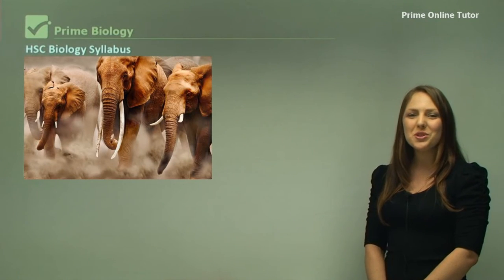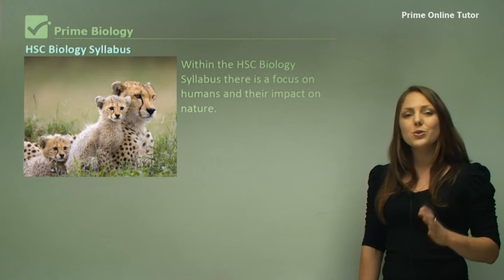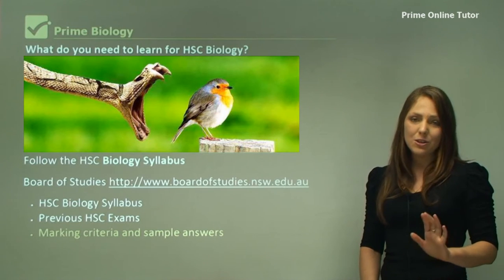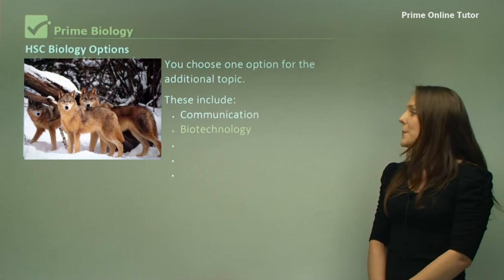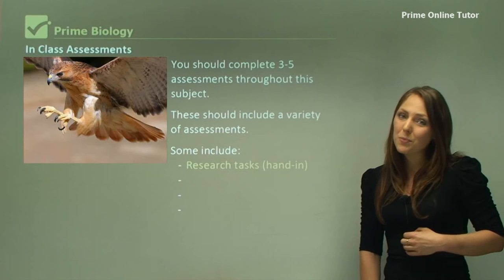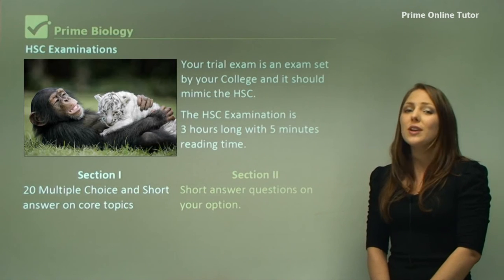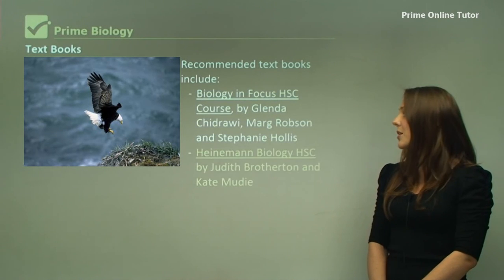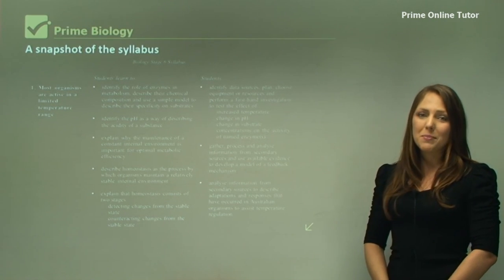√ Major Contents of Biology Syllabus Explained in Detail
Biology is the study of life and of living organisms (living things), including their structure, function, growth, origin, evolution, interrelationships and distribution. Within the  Biology Syllabus, there is a focus on humans and their impact on nature. The study of biology recognises that, while humans are part of nature, they continue to have a greater influence on the environment than any other species. There are 4 topics: Maintaining a Balance, Blueprint of Life, The Search for Better Health and An option to be chosen from 5 topics. You choose one option for the additional topic. These include: Communication, Biotechnology, Genetics: The Code Broken? The Human Story, Biochemistry. Your final assessment mark is made up of 50% of your in-class assessment as well as 50% of your final examination. These should include a variety of assessments. Some include Research tasks (hand-in),  Practical experiments, Group tasks, Written assessments. Your trial exam is an exam set by your College and it should mimic the exam. The examination is 3 hours long with 5 minutes of reading time. The  Biology subject is very involved. You will do very well if you understand the course content. Study techniques,  Question activities, Textbooks. For the courses, you are expected to know the Preliminary Course. If there is something you do not understand, refer to the Preliminary Course Information.